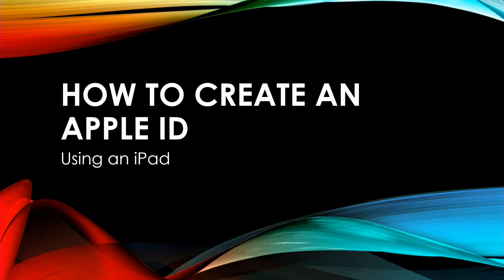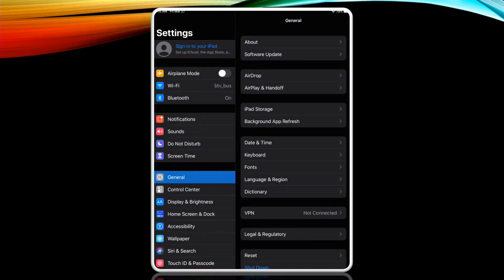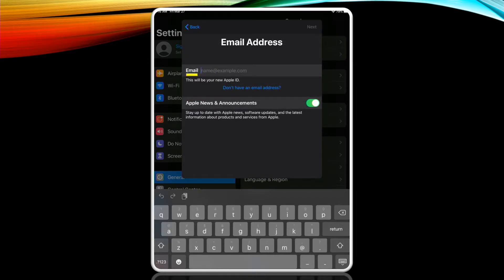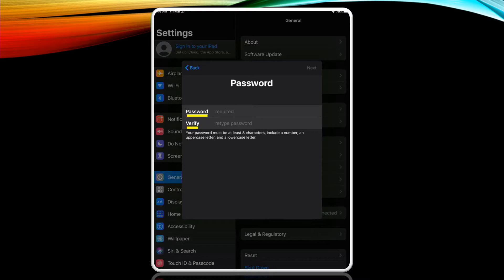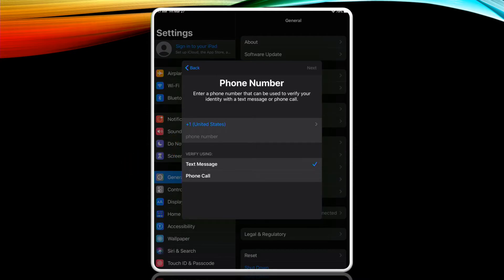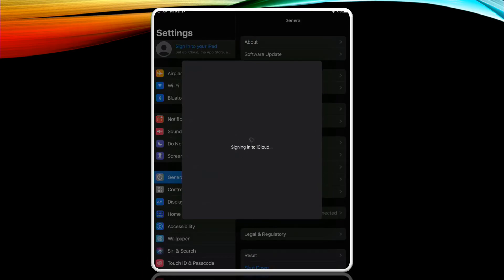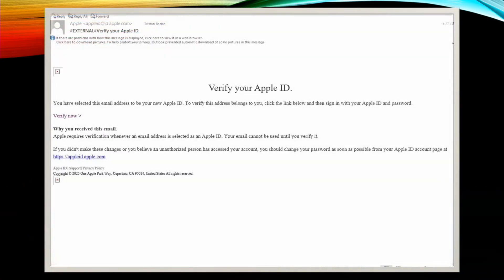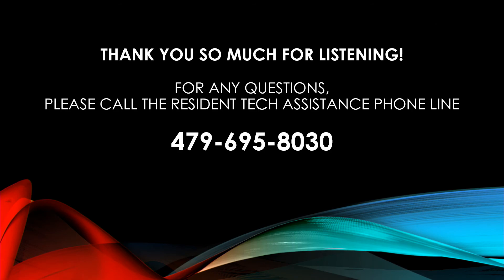How to set up an Apple ID